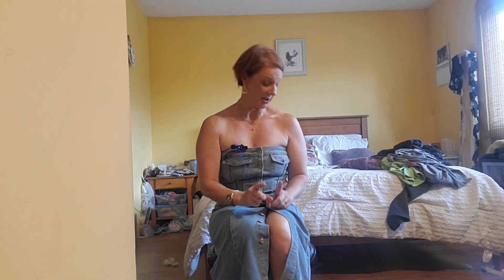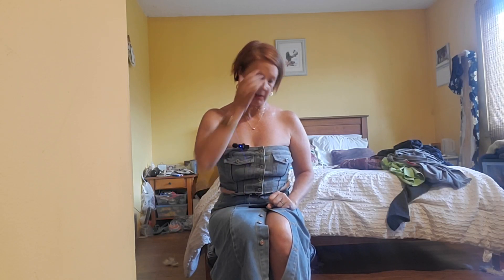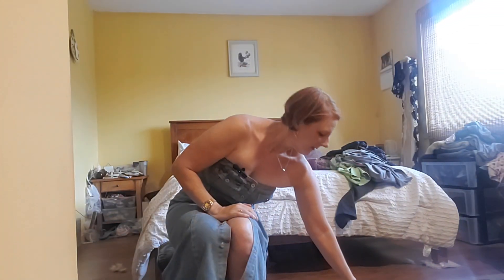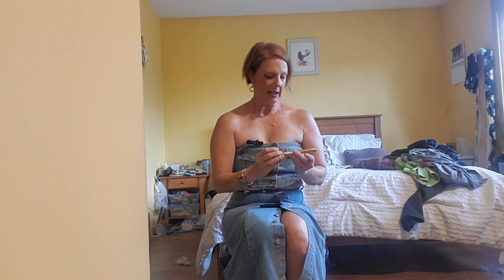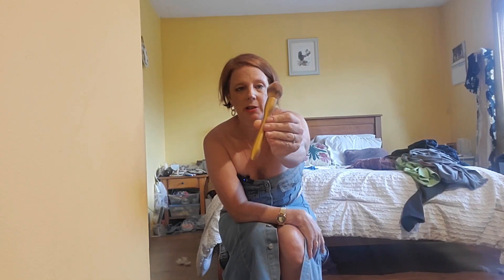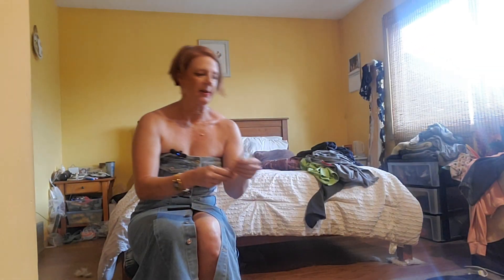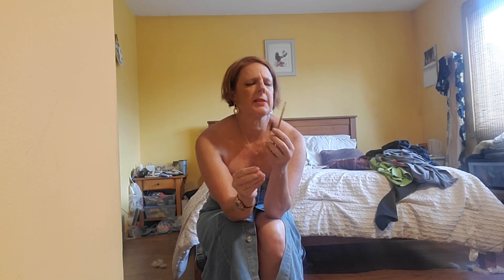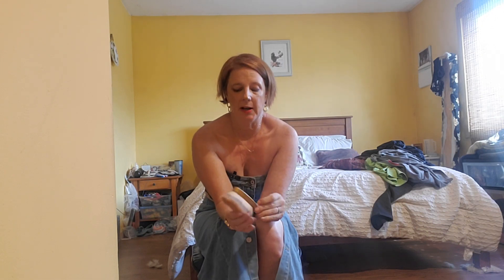Jennifer's Closet: Favorite things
Weyllo.offical
jewerly azeriah.official